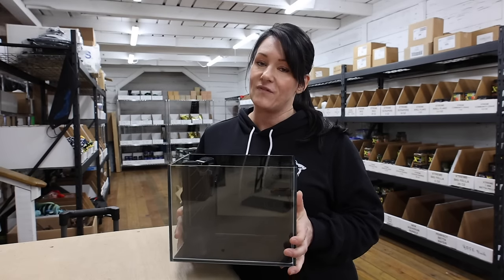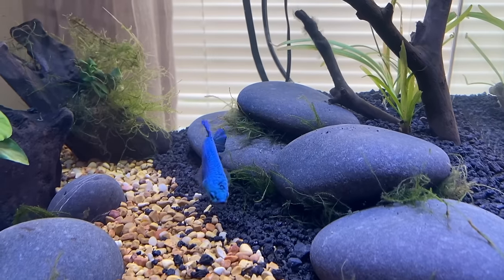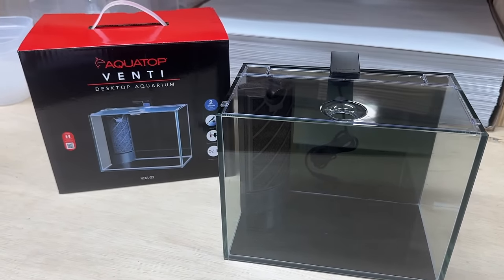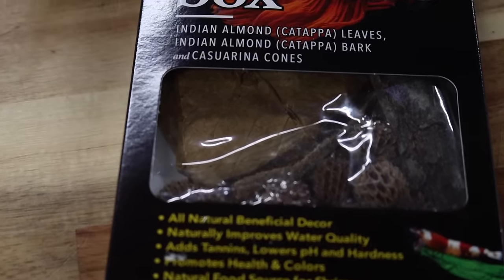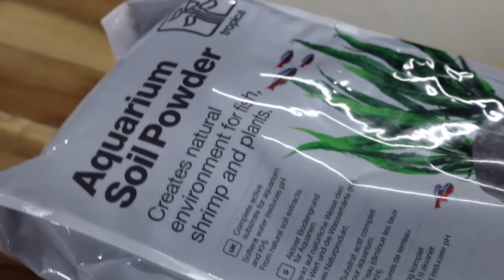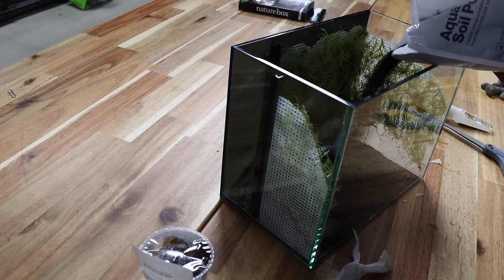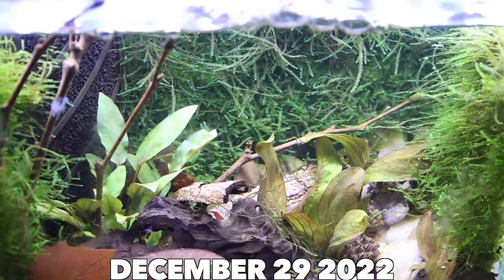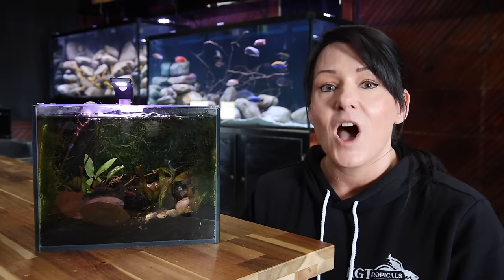She Built The Perfect Tiny Shrimp Sanctuary!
In this video Lisa scapes a beautiful desk top aquarium with Moss and Shrimp.